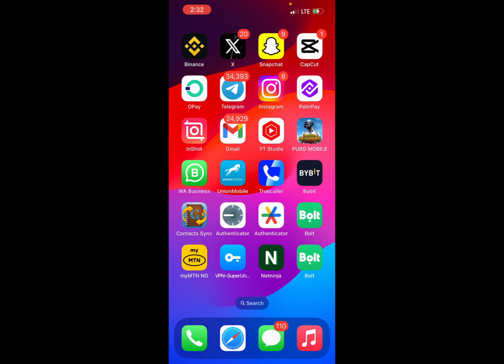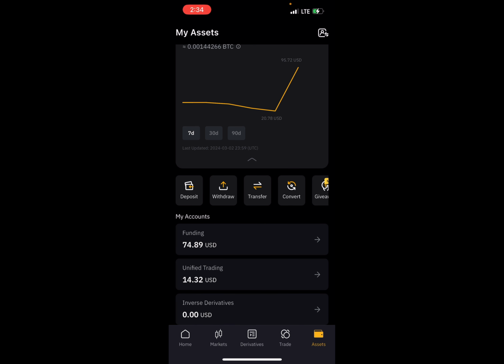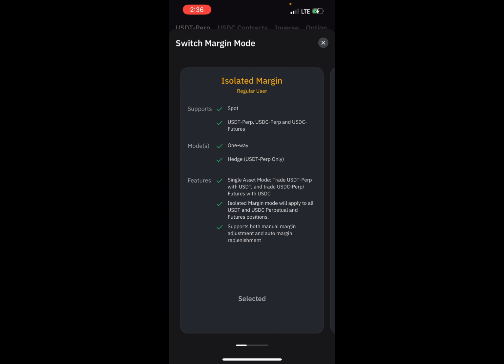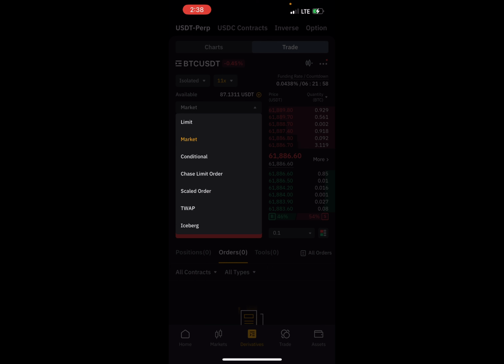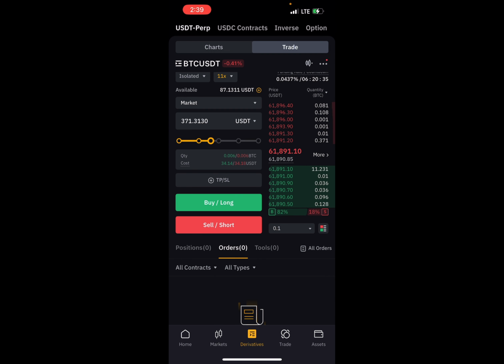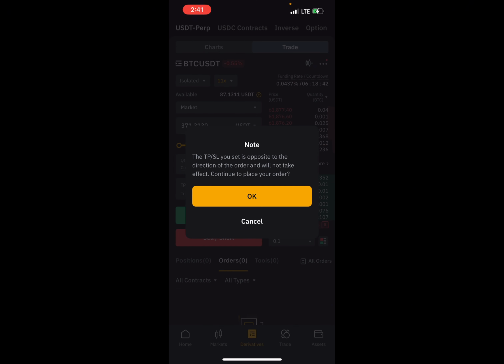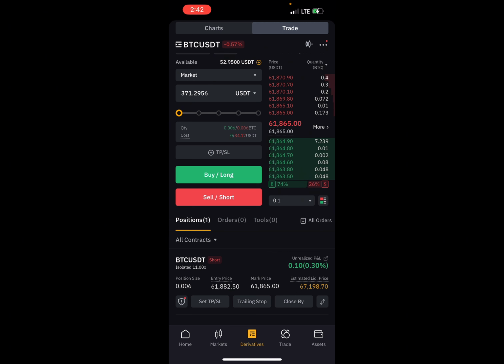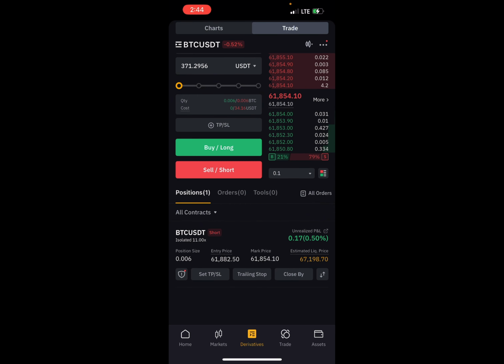How To Do Derivatives Trading On BYBIT (The Complete Guide For Beginners)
In this video, you will learn how to do derivatives trading on the BYBIT app. I will show you how to take trades, how to calculate your profits, and tips to make more profits.

📌 Kindly ignore anyone replying your comments with fake numbers and telling you to message them.